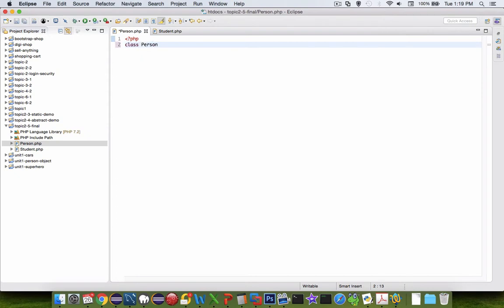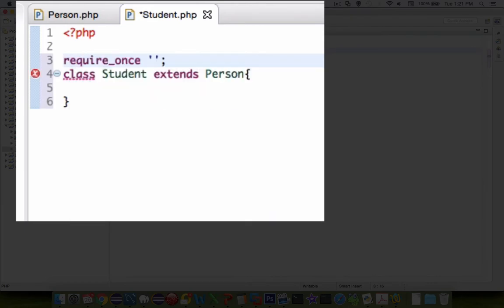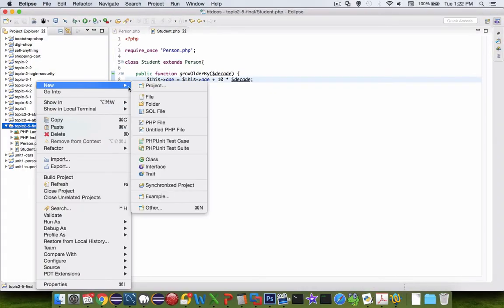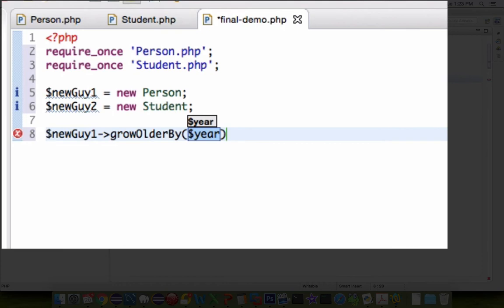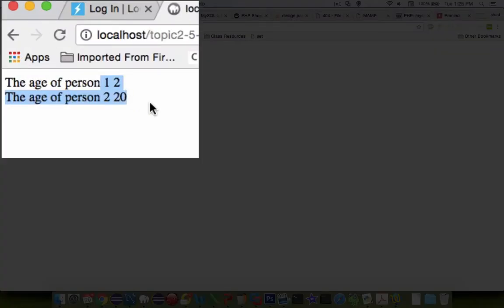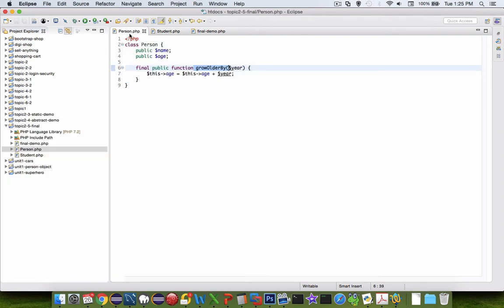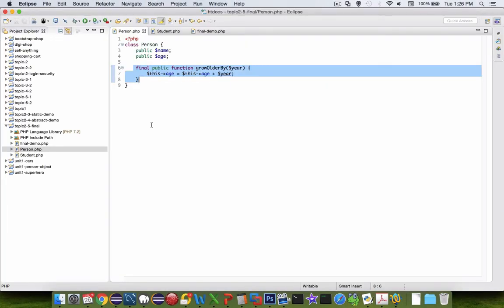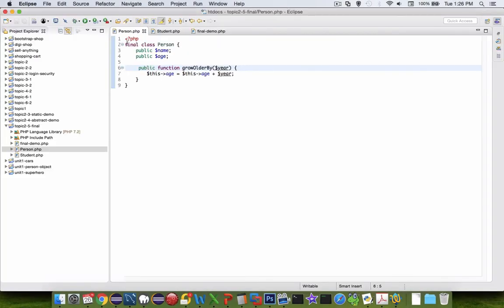Activity 1 Part 5c - Final class keyword in PHP Object Oriented Programming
Demonstration of the use of the "Final" keyword in object oriented programing in php